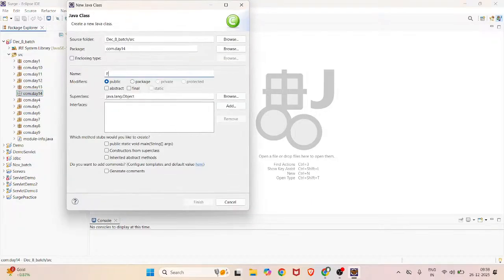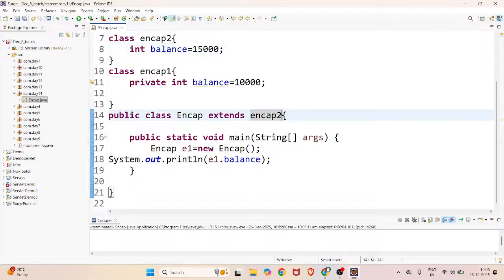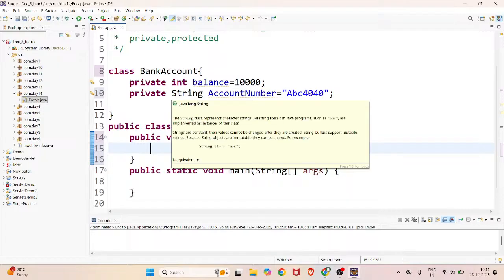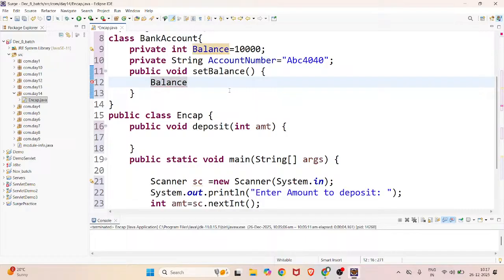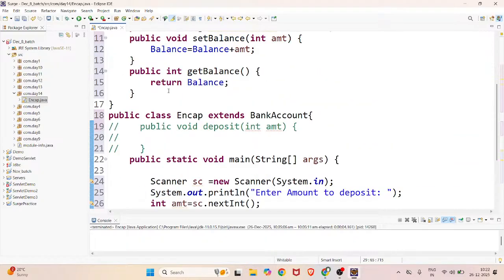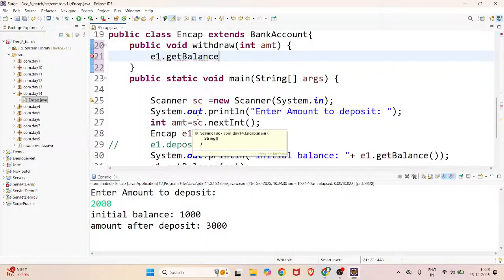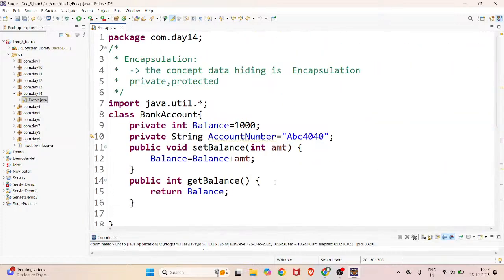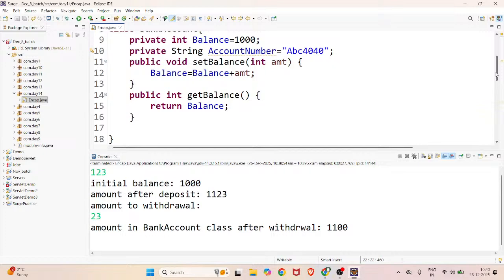#13. Java OOPs: Encapsulation Made Easy